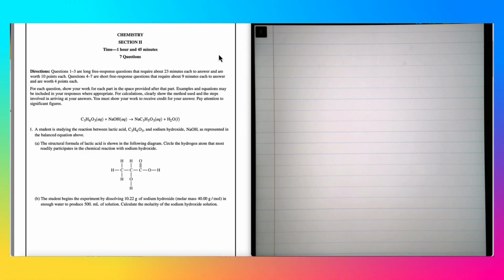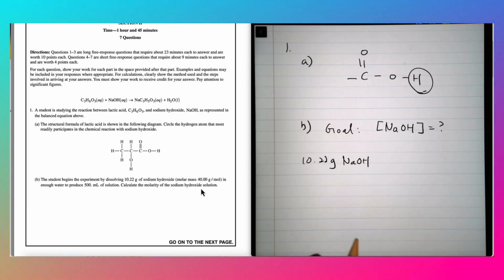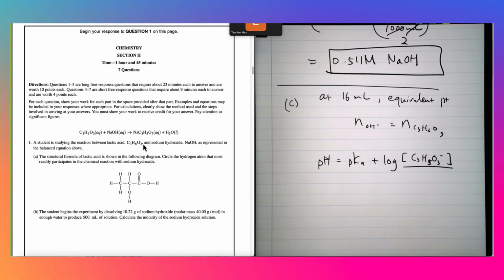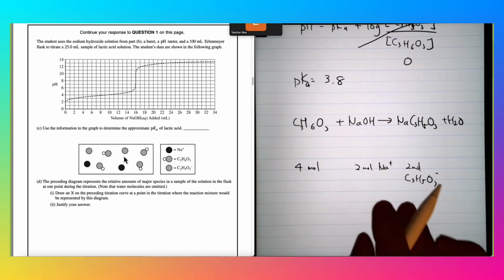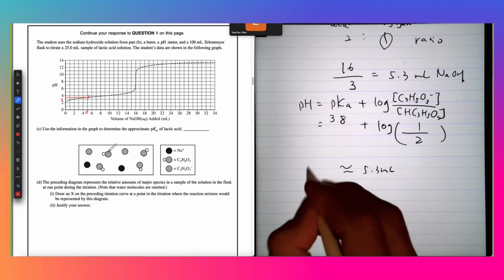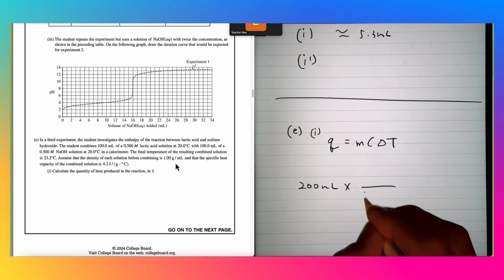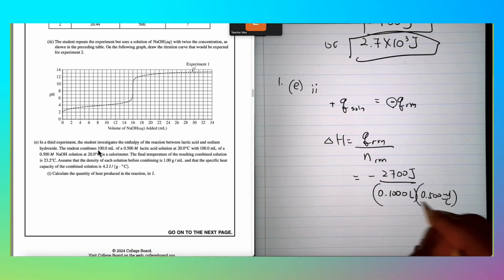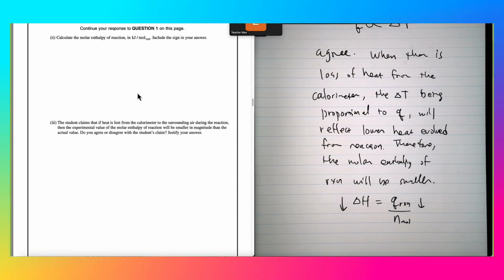AP Chemistry Free Response 2024 Problem 1 Review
Topic: Acid Base Chemistry
Subtopic: Induced Effect, Titrations, Buffer, Henderson Hasselbalch Equation, Thermodynamics.